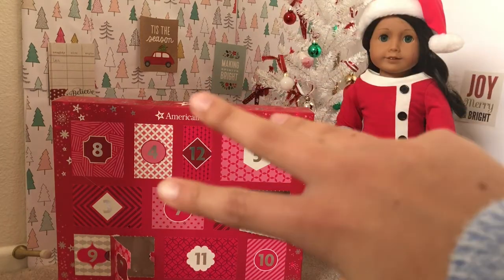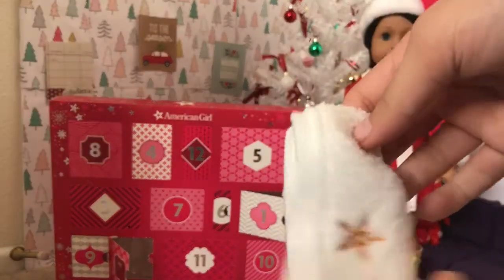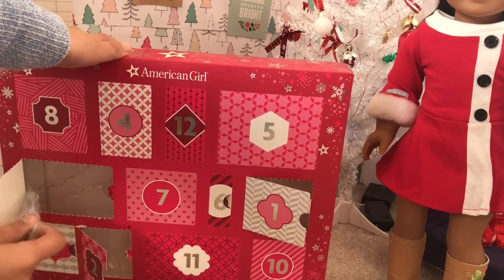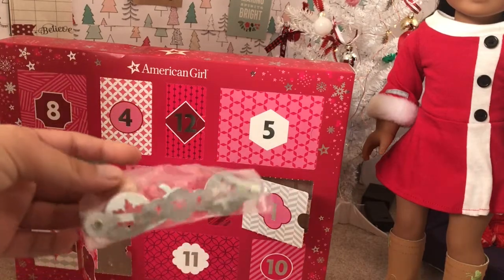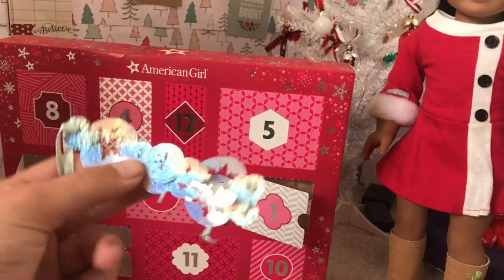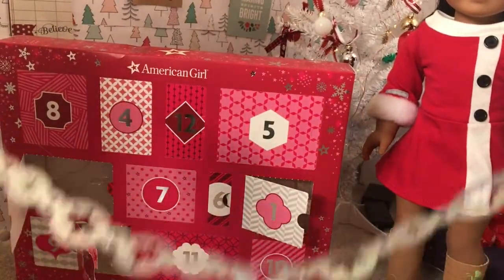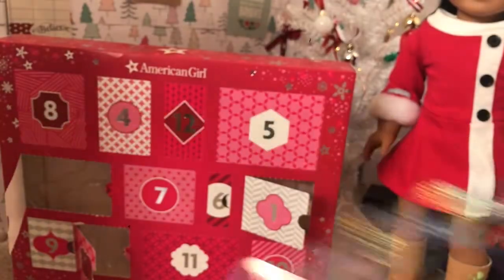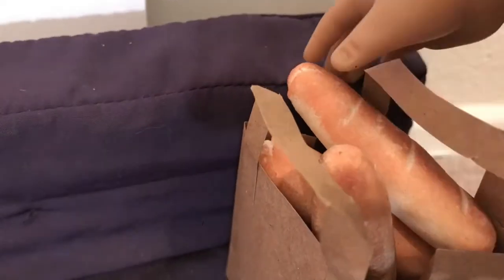Alaska’s 12 Day Of Dollmas | Day Three Agsm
Merry Christmas month guys!!! I hope you enjoyed day three of this mini series. Bye!!❄️